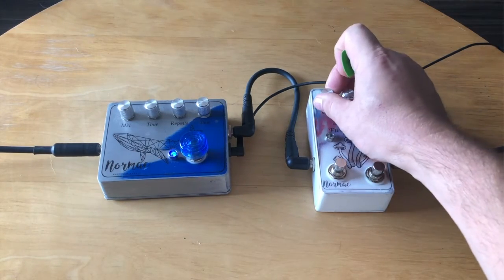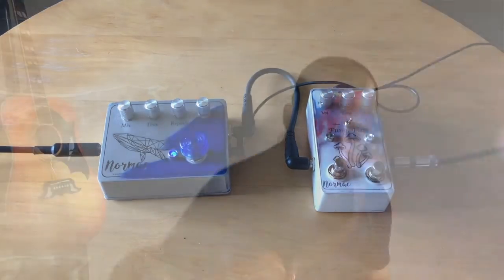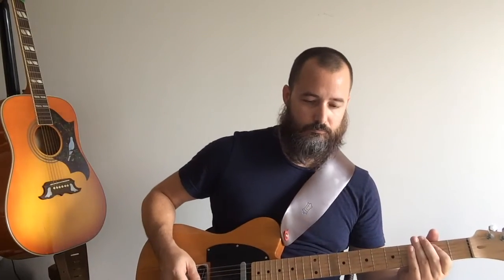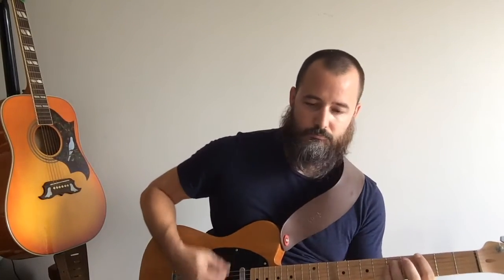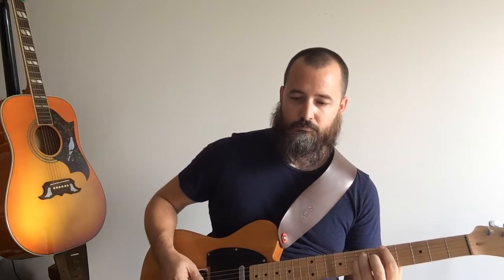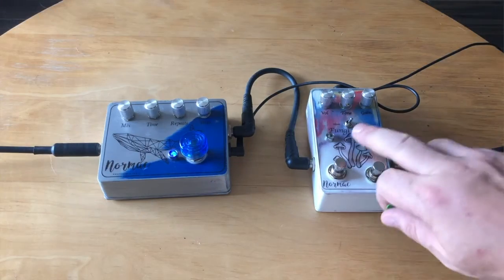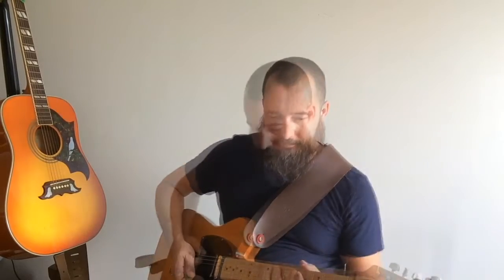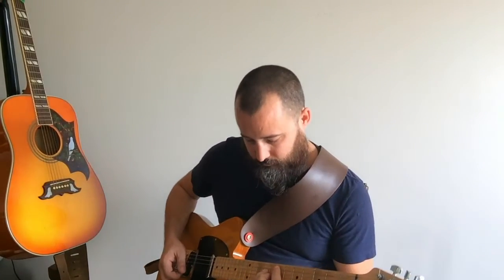Fungi Fuzz v2 and Blue Whale Demo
In this video I demo the new Normac Fungi Fuzz v2, with the added analogue octave up feature. The added circuit is inspired from the Dan Armstrong Green Ringer, and is wired in there with true bypass. The Normac Blue Whale delay also makes an appearance for some slap-back sounds.